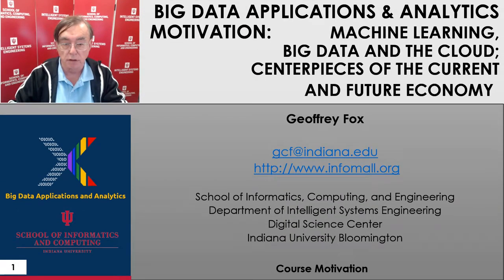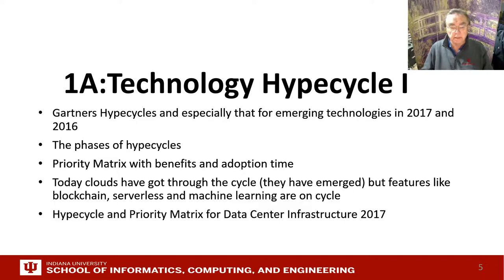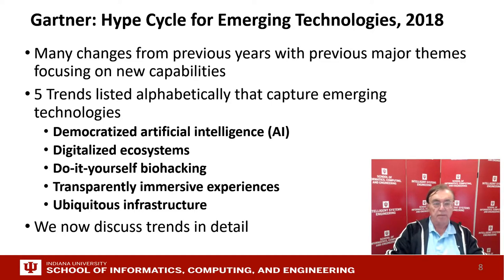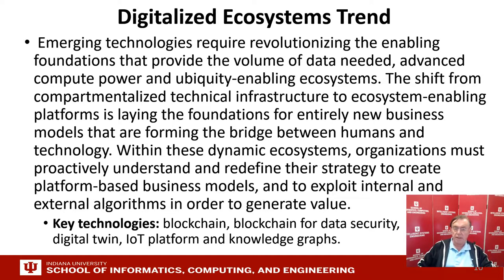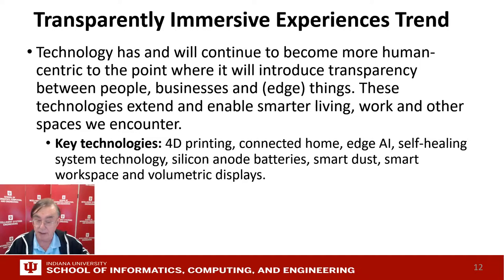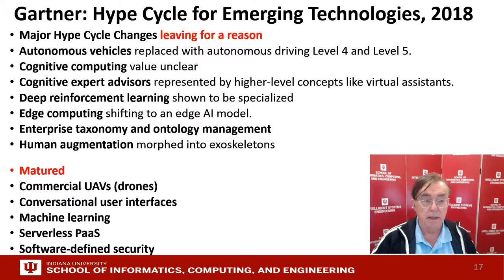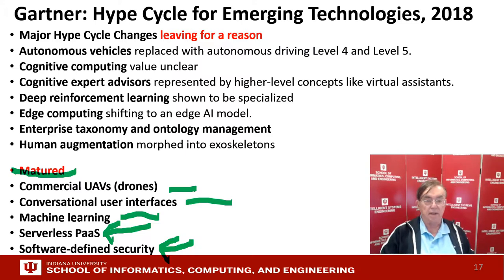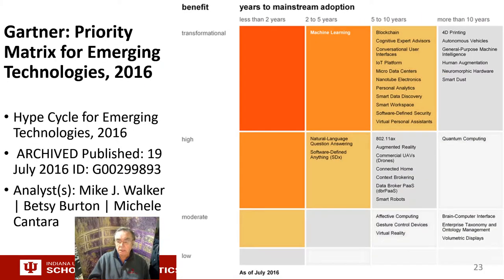E534Fall2018 Motivation 1A Technology Hypecycle I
Backup Lectures from previous years referenced in 2019 class

2018BDAAMotivation-1A) Technology Hypecycle I
General Remarks including Hype curves